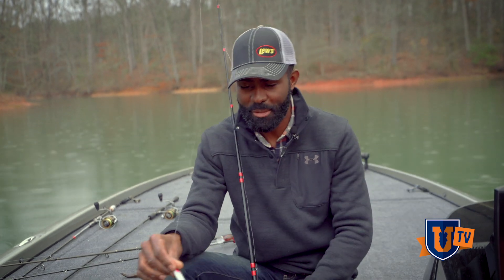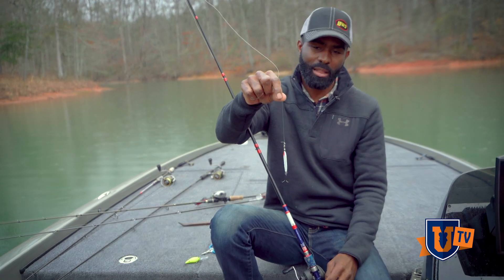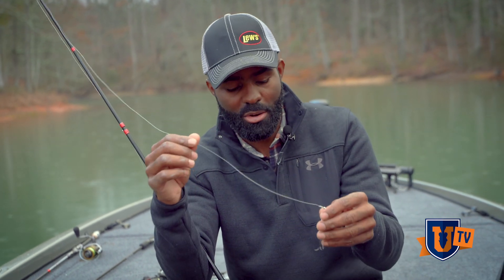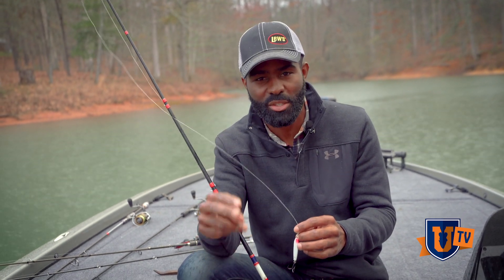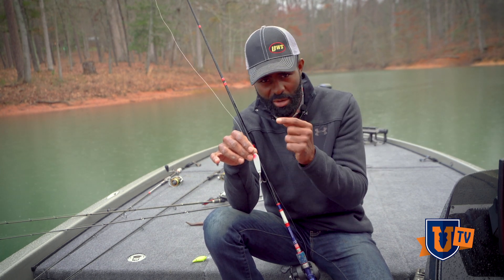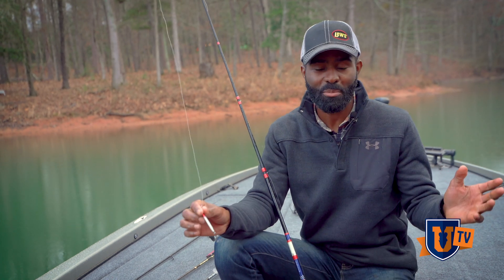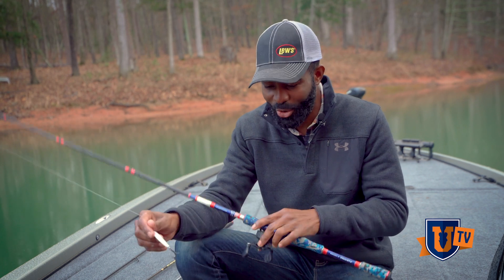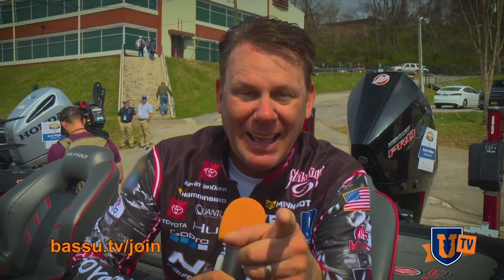Winter Fishing OLD SCHOOL Tips for Catching Spotted Bass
Brian Latimer is sharing some secrets for fishing a jigging spoon in the winter that his dad taught him decades ago. These tips will help you catch more spotted bass this winter. Learn to use your electonics maps, sonar, sidescan and downscan to locate good wintering areas, mark some bass and catch more fish. Learn how to fish a jigging spoon, including the best rod  & line for fishing this technique.

Want to see all 38 minutes of this seminar, with loads of tips on using your electronics?